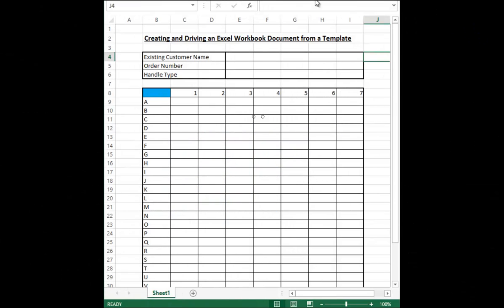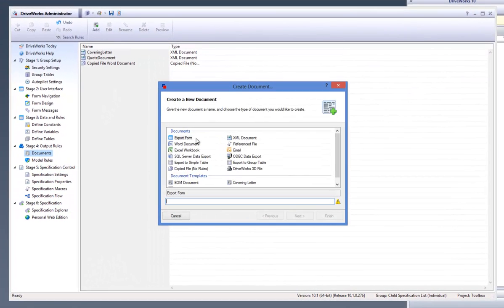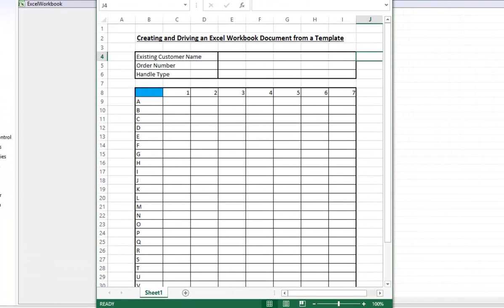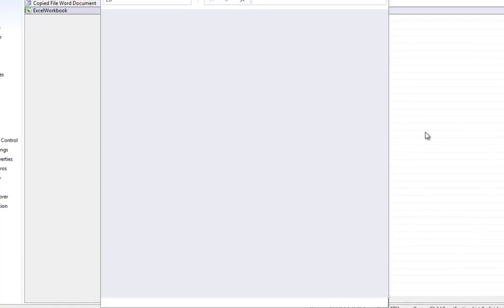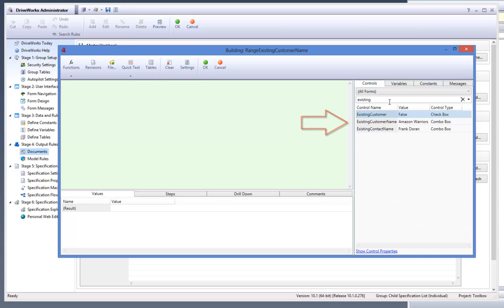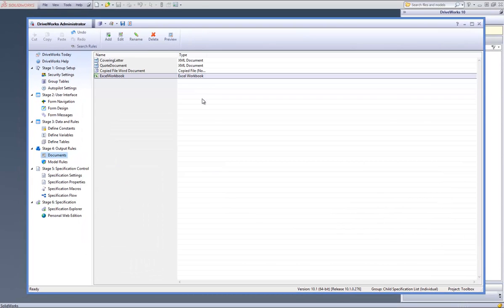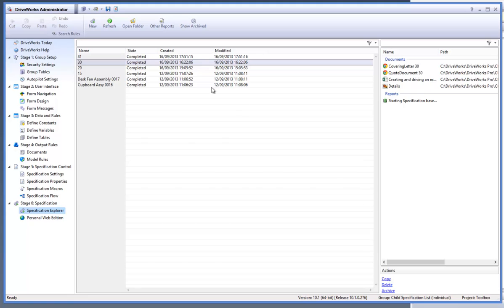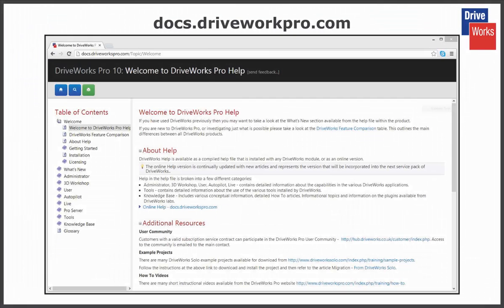DriveWorks Pro - Driving Excel Documents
How to create and drive an Excel Workbook Document from a template in DriveWorks Pro.